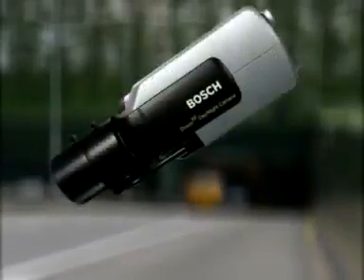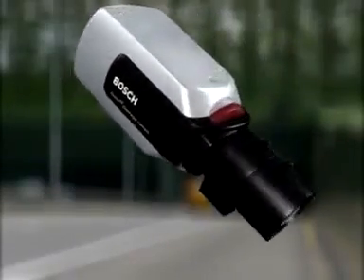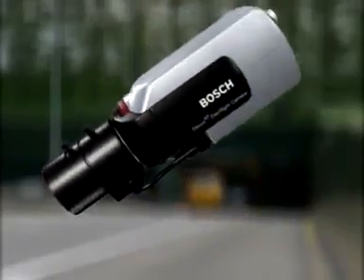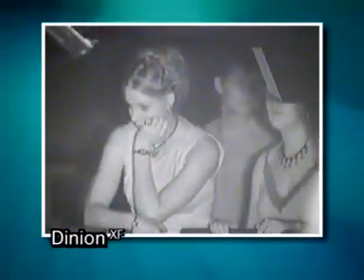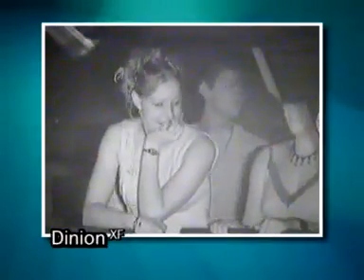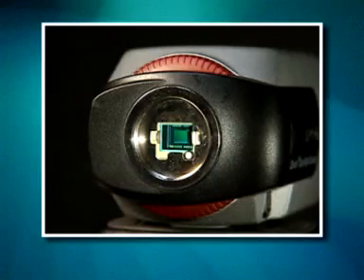Filtro mecánico de infrarrojos (video de ejemplo)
Video donde puede apreciarse el IRCut de una cámara Bosch apartarse del sensor para permitir el paso de luz infrarrojo en modo noche.